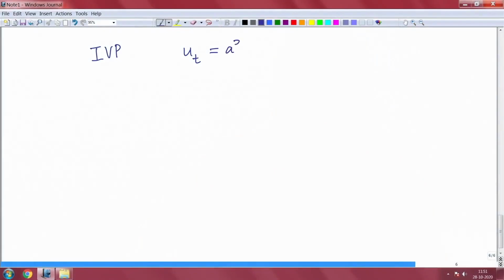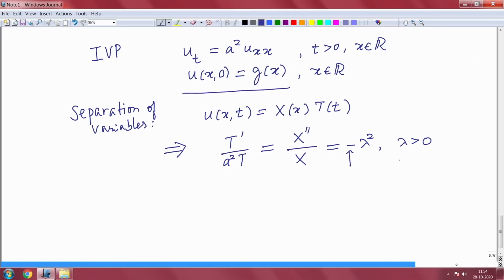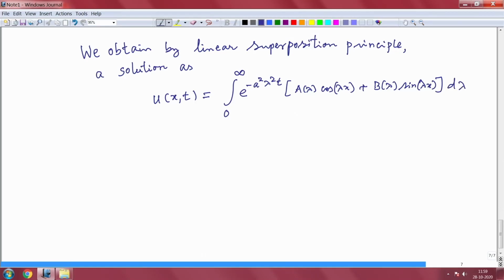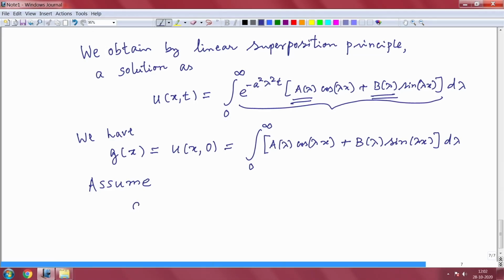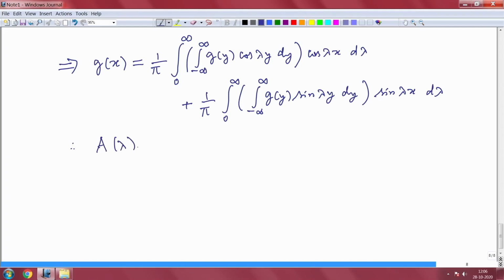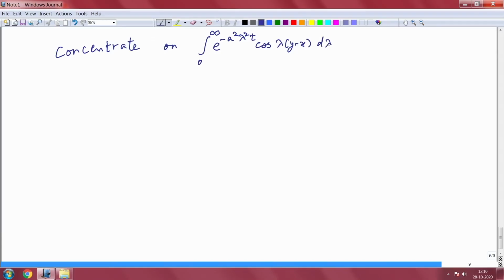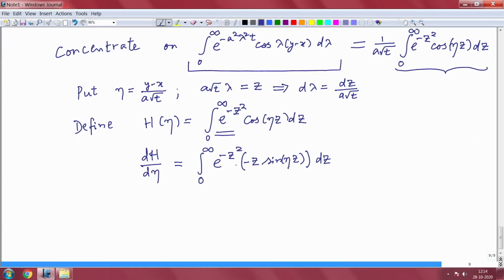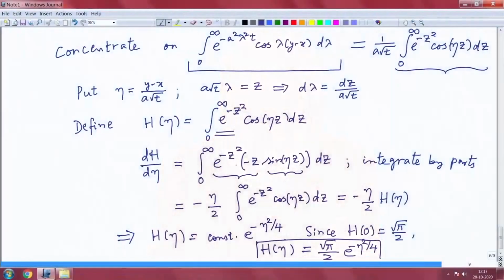One dimensional heat equation-2